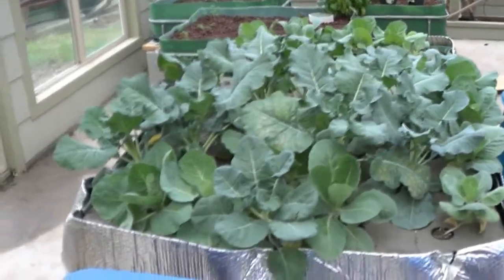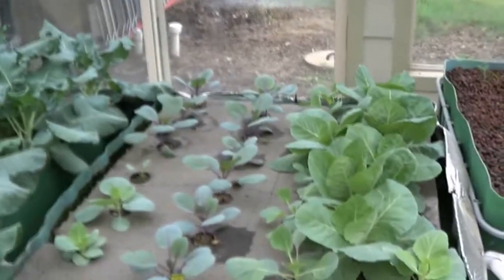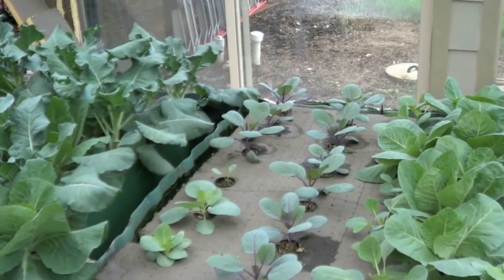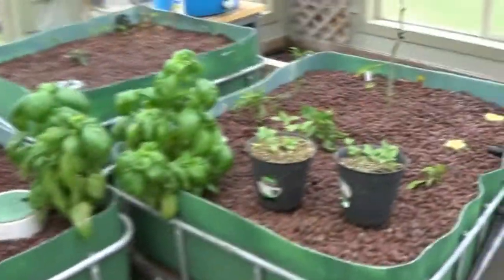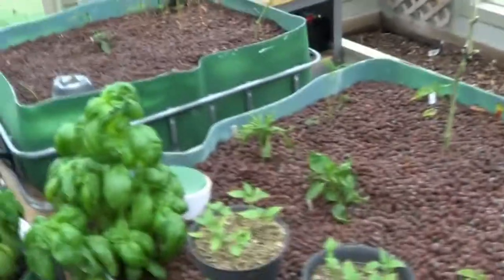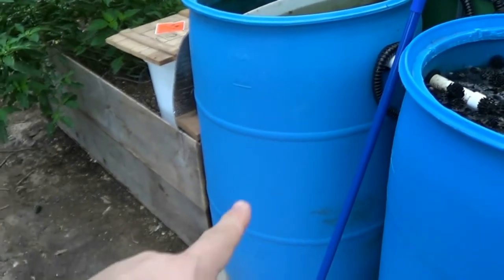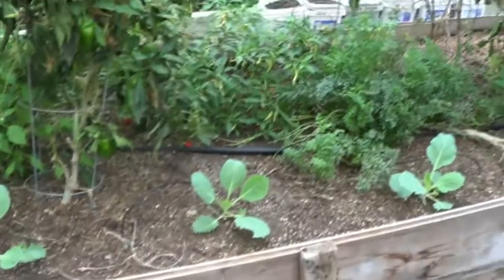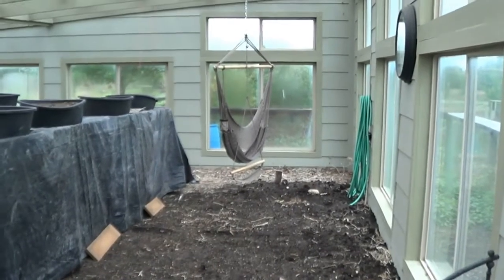Aquaponic Update Mid Fall 2013